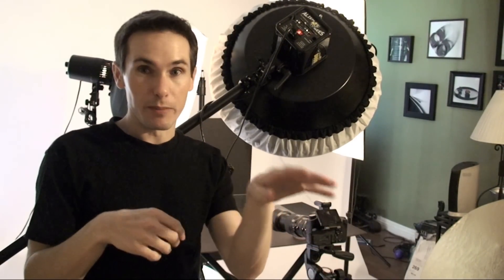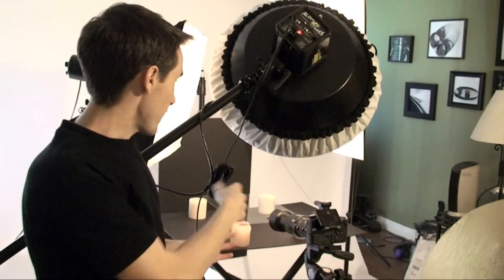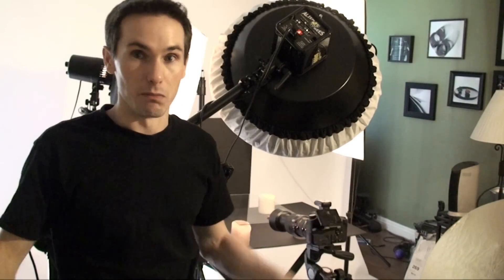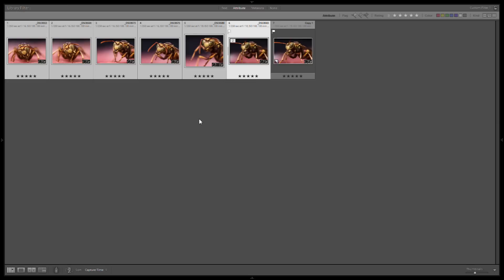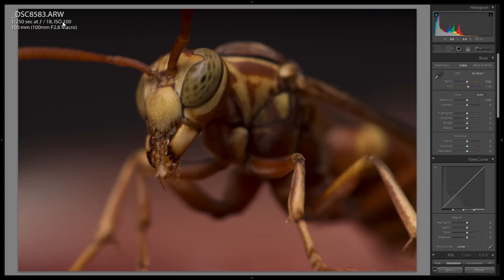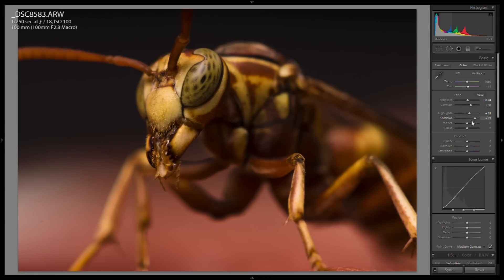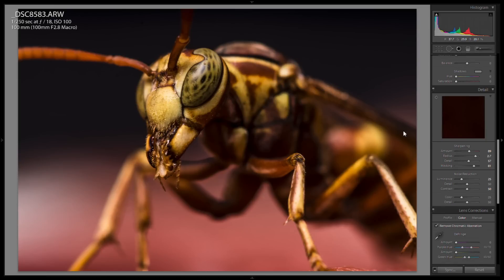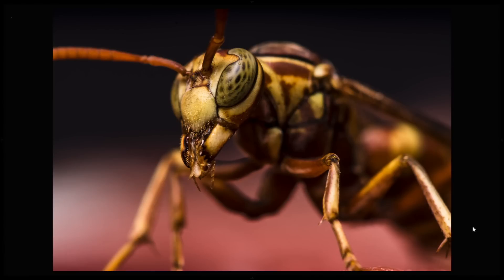Macro Photography - Hornet - Studio shot - walk-through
Here is a walkthough of how I created this ultra macro hornet insect photograph

Shot with the Sony Alpha a77

Link to the Sony 100mm f/2.8 Macro Lens for Sony Alpha